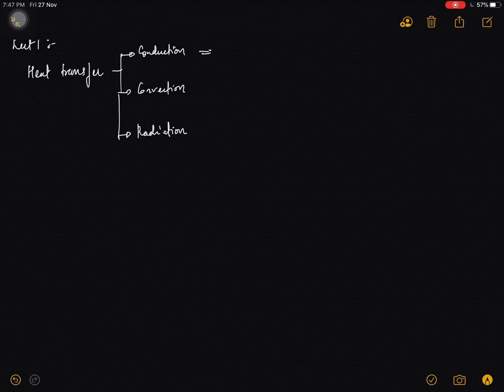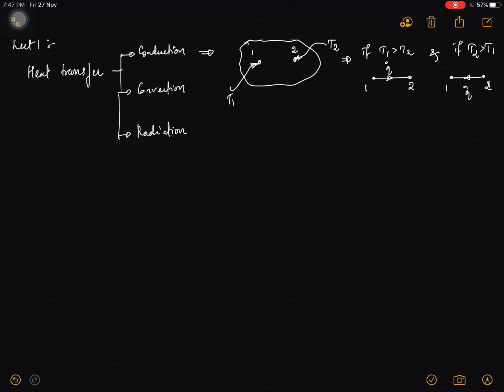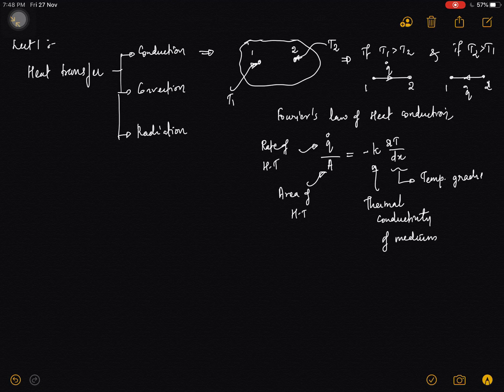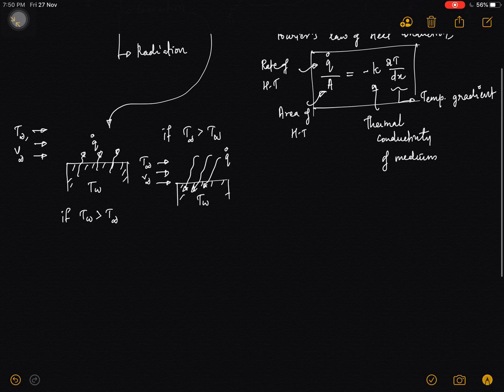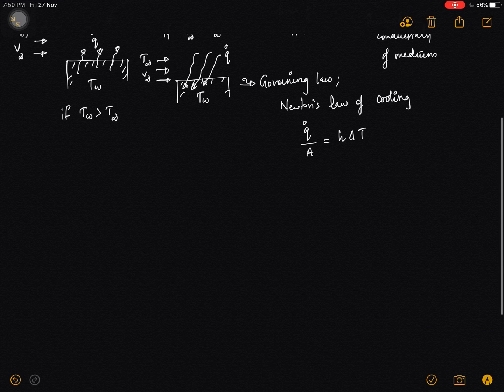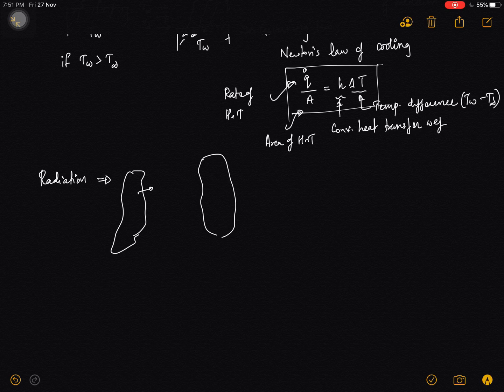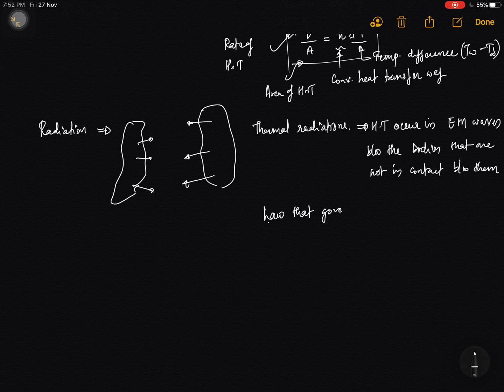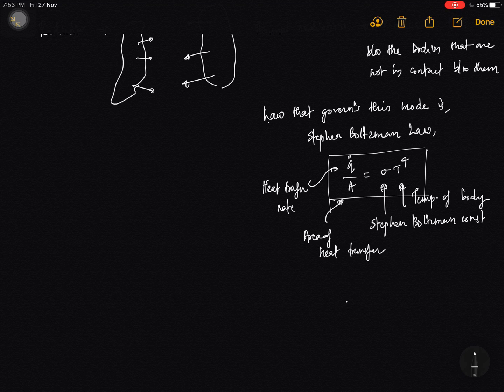LECT #1- MODES OF HEAT TRANSFER | GATE | MECHANICAL ENGINEERING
This video explains heat transfer modes for GATE exam syllabus